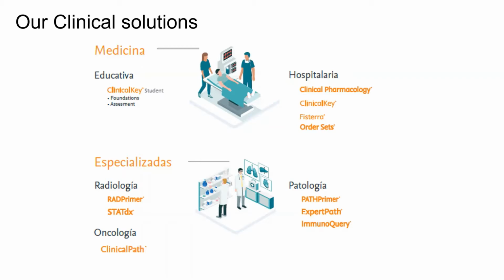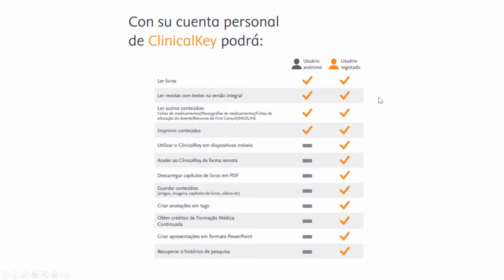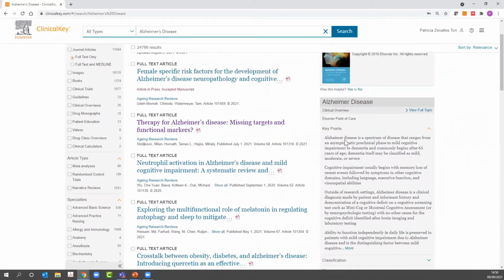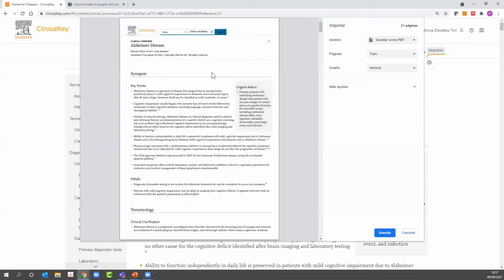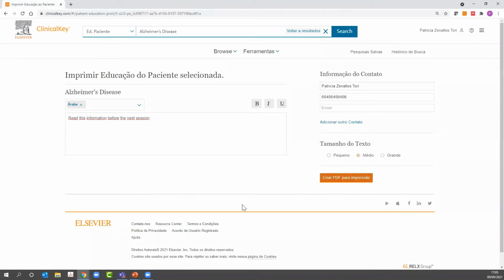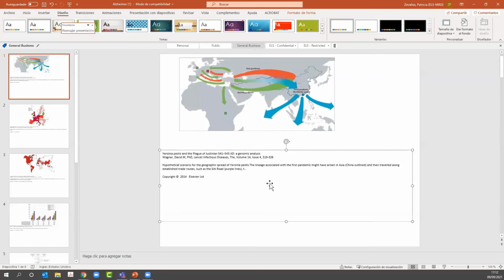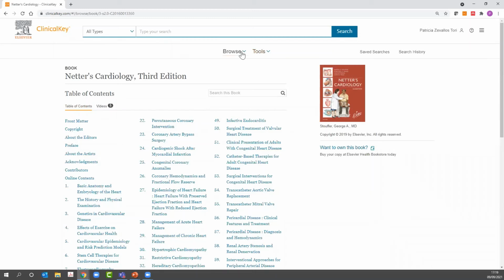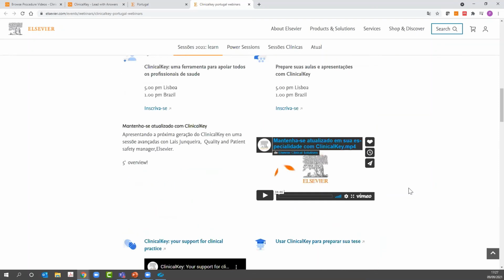Learn How to Use ClinicalKey.com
Patricia Zevallos, Customer Success Manager da Elsevier, irá mostrar nesta sessão as atualizações da nova geração da ClinicalKey, com uma aparência otimizada e mudanças significativas, que ajudarão os seus profissionais da Saúde a encontrar, sintetizar e aplicar as informações durante todo o processo de decisão clínico.